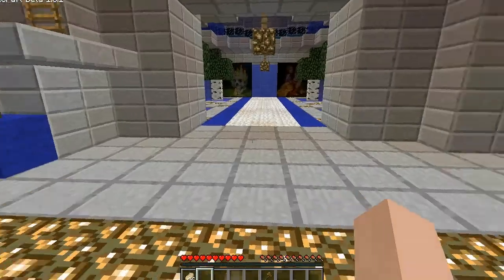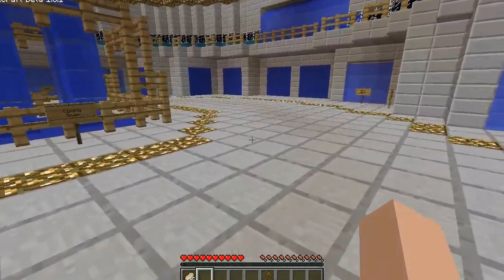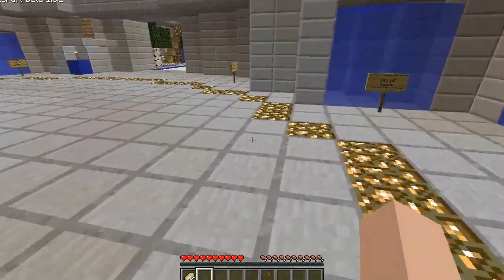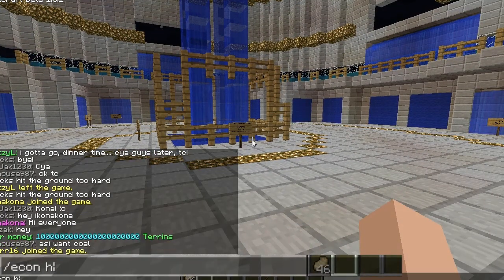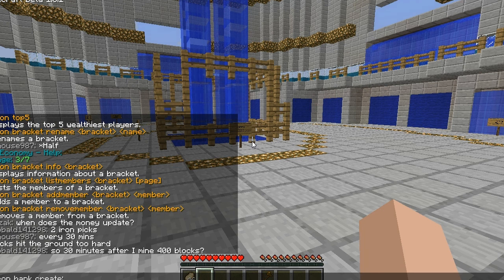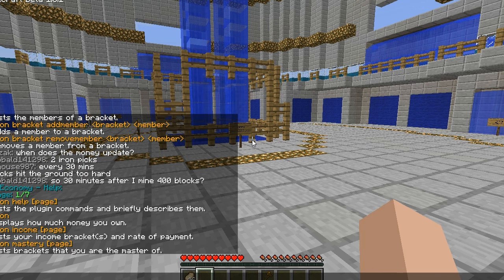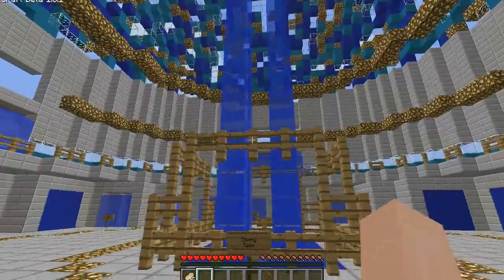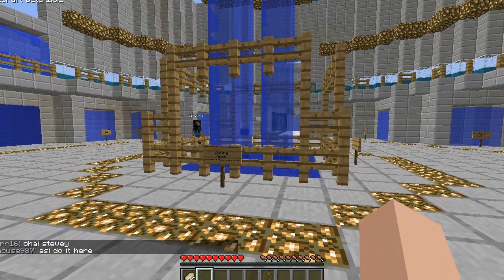MinecraftBoB and BOSeconomy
So today I installed the BOSeconomy plugin on the MinecraftBoB server. Here is a quick guide on what u can do with it at the moment.